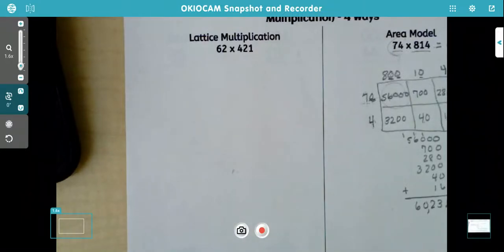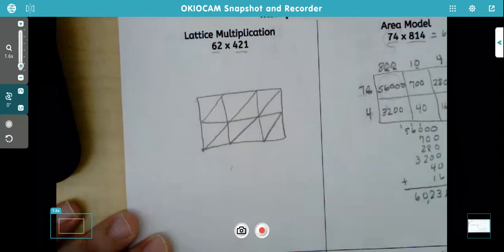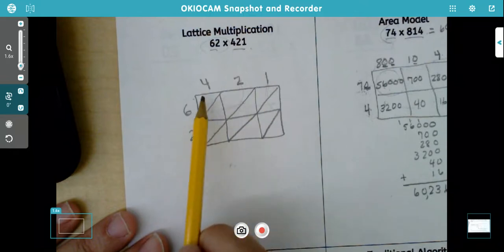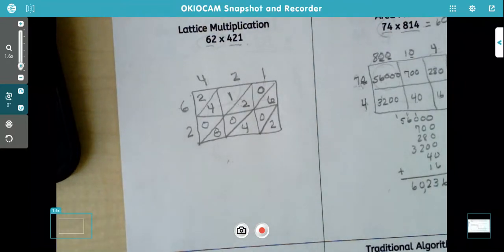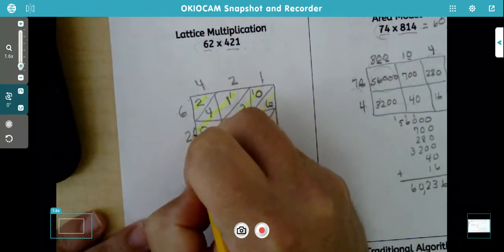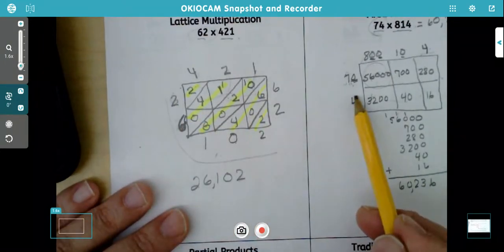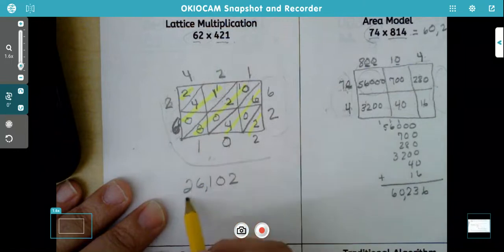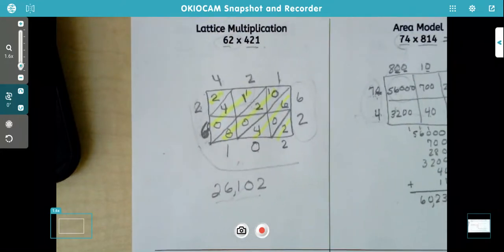Lattice Multiplication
This video reviews lattice multiplication.